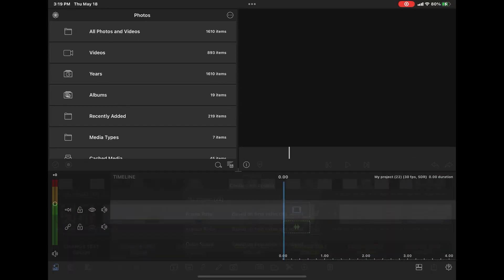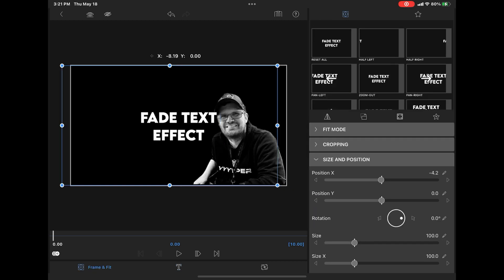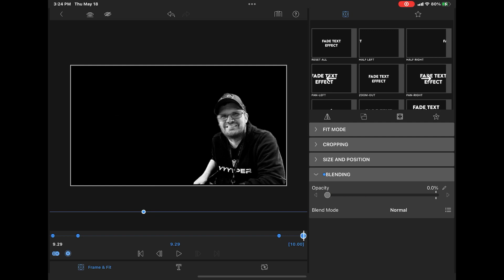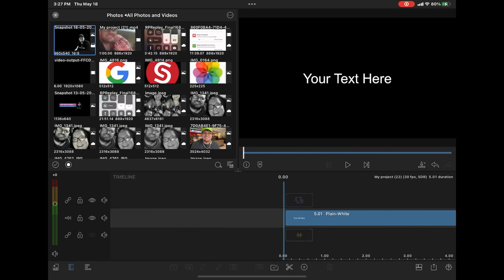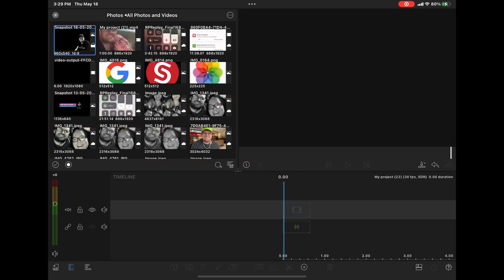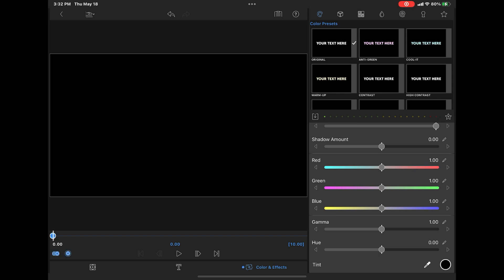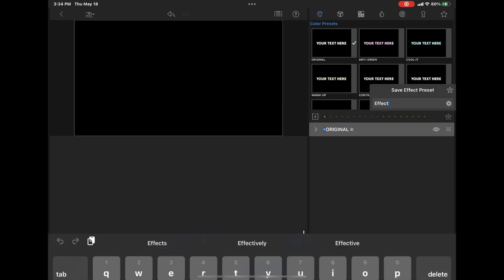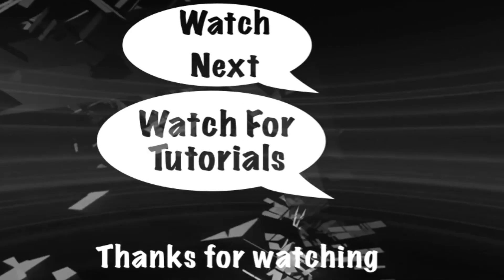Fade Title in Or Out In LumaFusion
In todays video I will show you two different methods for Fading text in or out.
0:00 Introduction
0:03 Fade Text Using A Blending Mode
3:33 Save The Motion Preset
6:07 Fade Text Using A Colour Preset
9:07 Save The Colour Preset
10:25 Conclusion